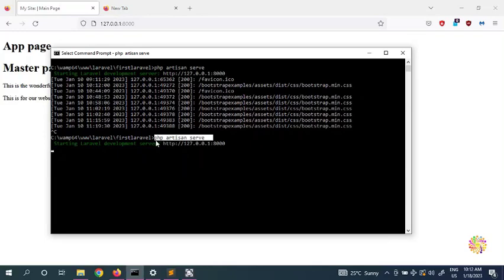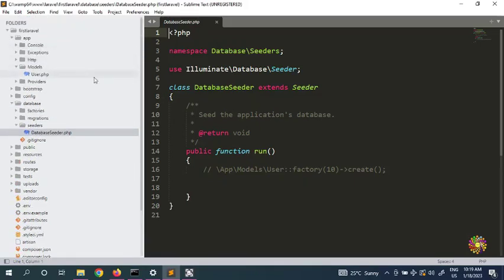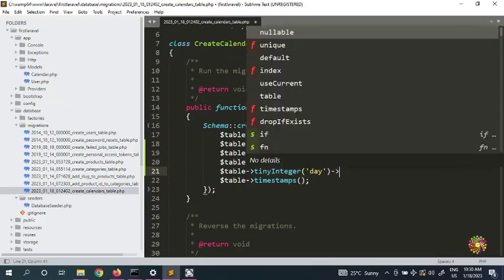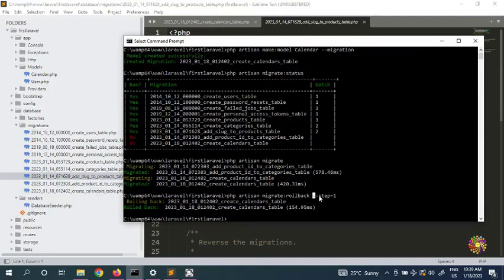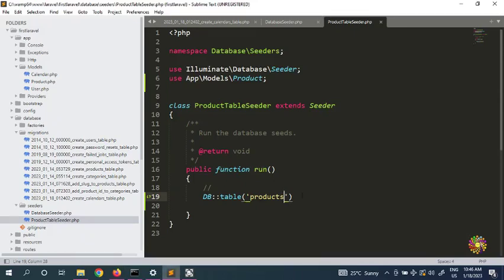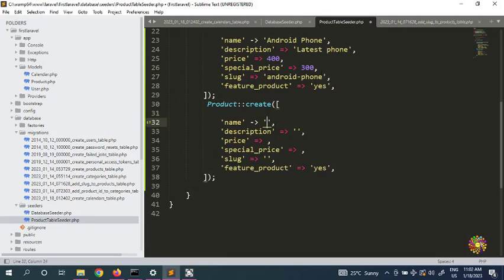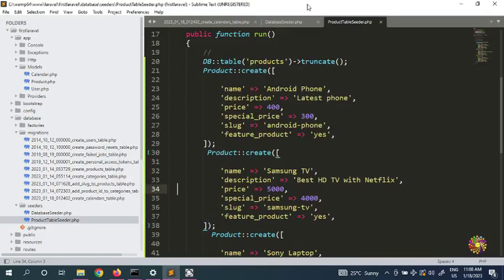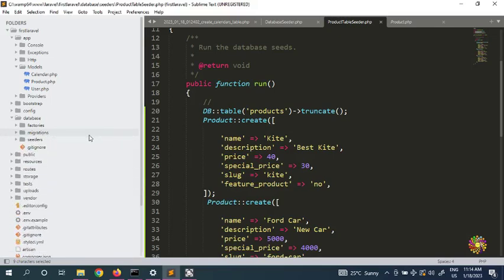36. Understanding Model, Migration and Seeders role in Laravel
In this video you will understand fully the concept of Model, Migration and Seeders in Laravel. How to establish connection between the three